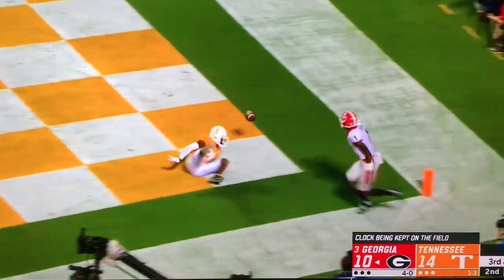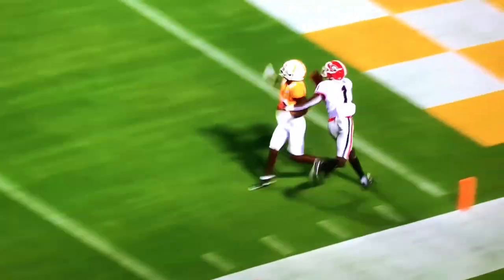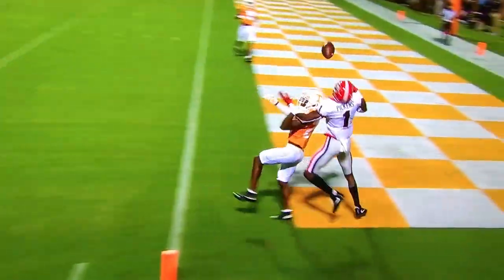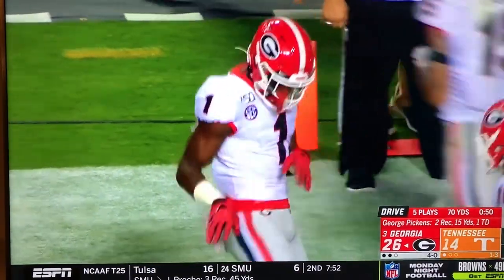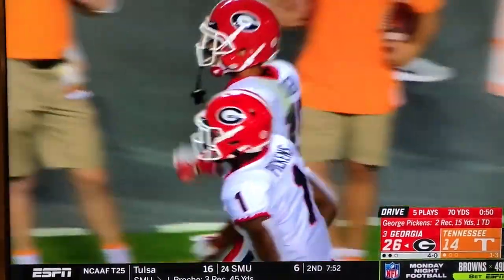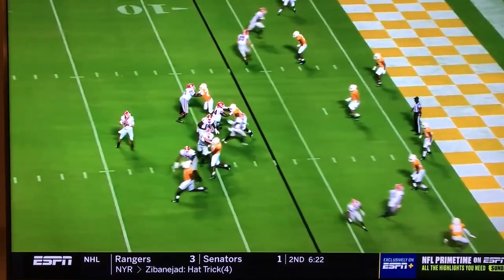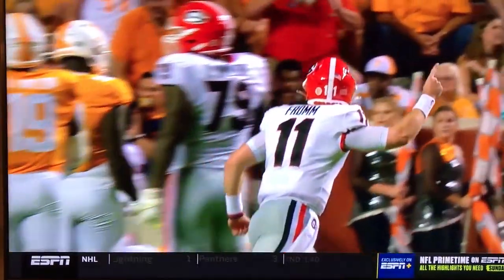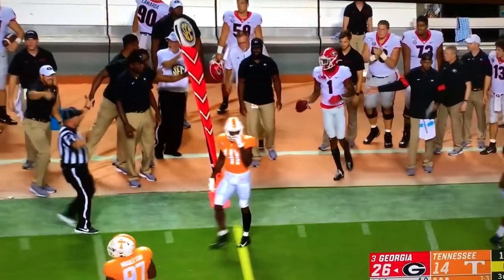George Pickens early freshman film study: vs. Tennessee